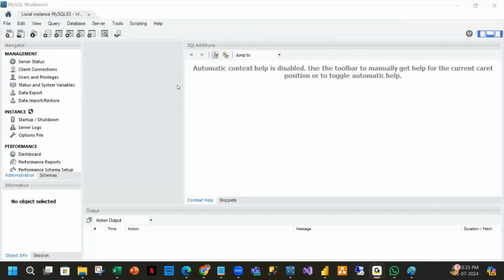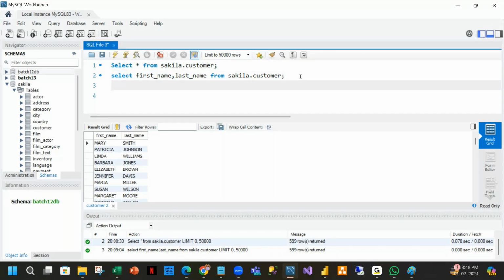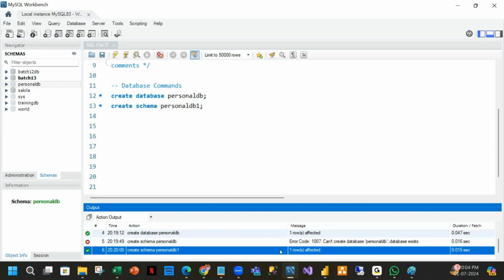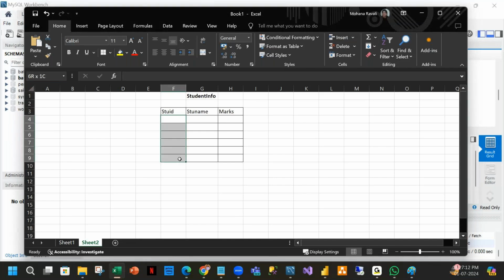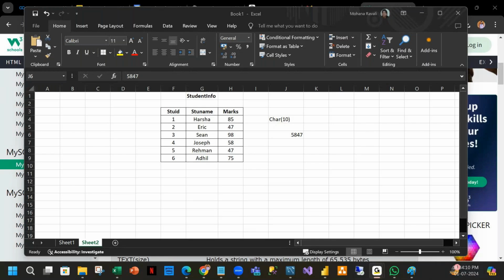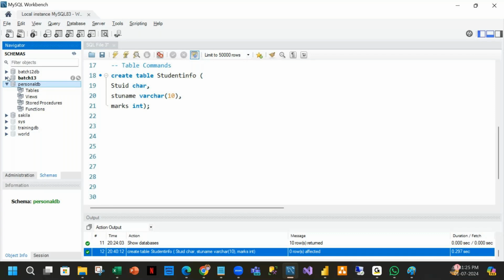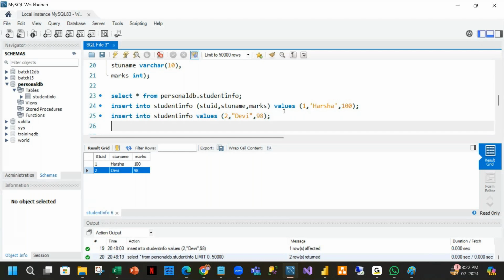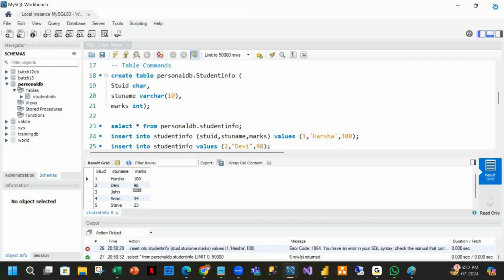Power Bi Class 02 | How to Create Database and Table in SQL | Power Bi Tutorial for Beginners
Welcome to Harsha Trainings! 🎥 In this second class of our Power BI series, we guide you through the process of creating a database and table in SQL, which is essential for working with Power BI. Perfect for beginners, this tutorial will help you build a strong foundation in SQL to enhance your Power BI skills. 🌟

🔍 What You’ll Learn:

Introduction to SQL: Discover the basics of SQL and its importance in data management.
Creating a Database: Step-by-step instructions on how to create a database in SQL.
Creating Tables: Learn how to create tables within your SQL database.
Inserting Data: Understand how to insert data into your SQL tables.
Connecting SQL to Power BI: Practical guide on how to connect your SQL database to Power BI for data visualization.
🔧 Key Topics Covered:

SQL Basics: An introduction to SQL and its core components.
Database Creation: Detailed guide on setting up your SQL database.
Table Creation: Step-by-step instructions on creating tables in SQL.
Data Insertion: Learn the commands to insert data into your SQL tables.
Power BI Integration: Tips on connecting your SQL database to Power BI for effective data analysis and visualization.

Expert Instructors: Learn from experienced SQL and Power BI professionals who simplify complex concepts.
Hands-On Learning: Engage with practical examples and exercises to apply your knowledge immediately.
Community Support: Join a supportive community of learners and data enthusiasts, providing assistance and collaboration opportunities.

Courses Offered:
Core&Advance java
FreshersTranings & Placement CRT
Selenium & AutomachineTesting

pega
pega pega
pega developer
pega interview questions and answers
pega knowledgebase
data transform in pega
pega portal
pega bytes
case management in pega
pega tutorial
pega course
pega news
Pega Tutorial
Pega tutorial for Beginner
Pega CSA
Pega CSSA
Pega LSA
Pega Interviews

Regards,
Harsha Trainings,
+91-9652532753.